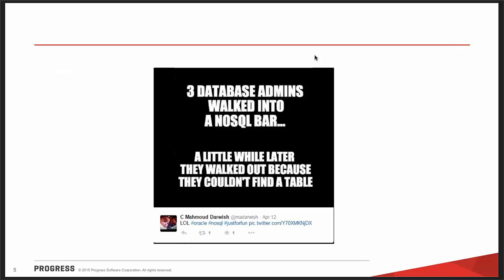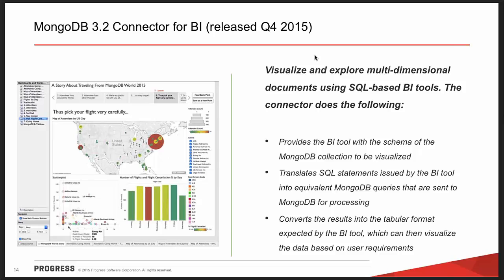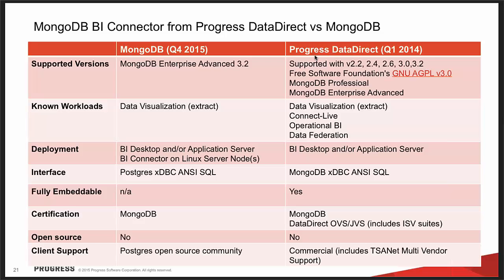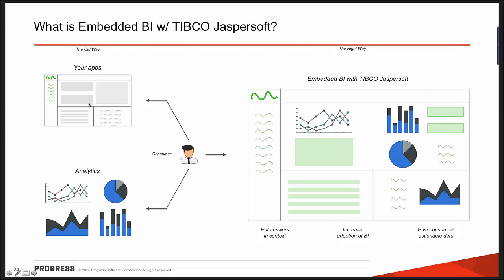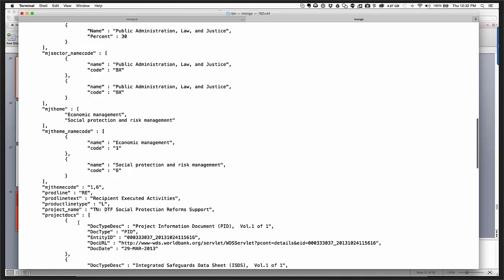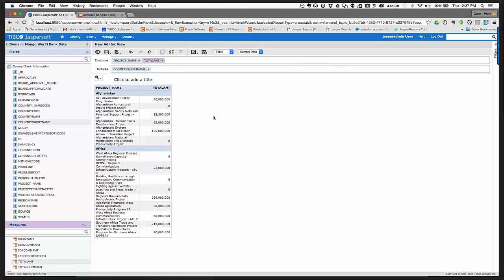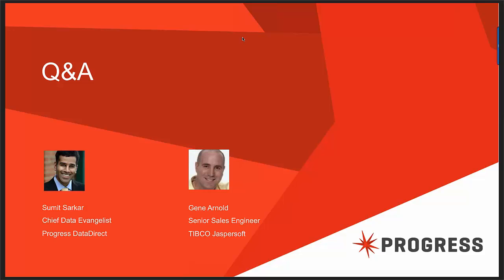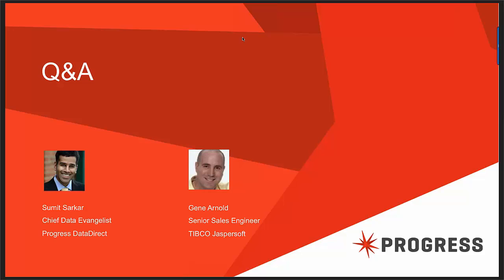Get the Inside Story on MongoDB BI Connectors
In this webinar, see how our presenters shared their perspectives on the value of a fast, reliable BI connector for MongoDB with no infrastructure disruption. See what TIBCO Jaspersoft took into account when choosing the MongoDB connector for their embedded BI platform. The live demo showcasing SQL access to MongoDB is a must-see.